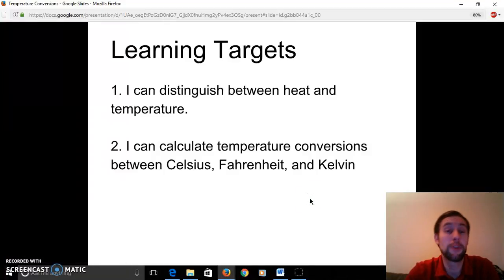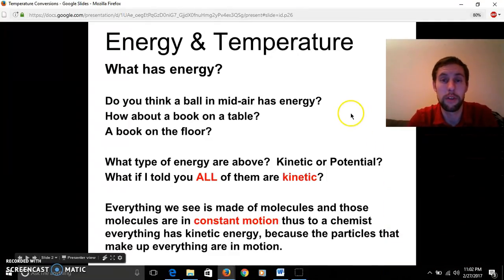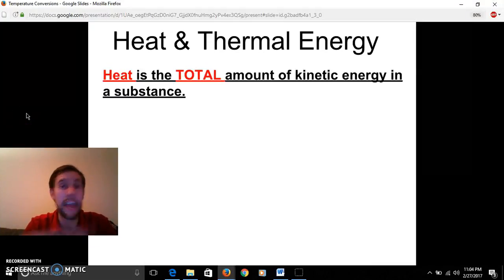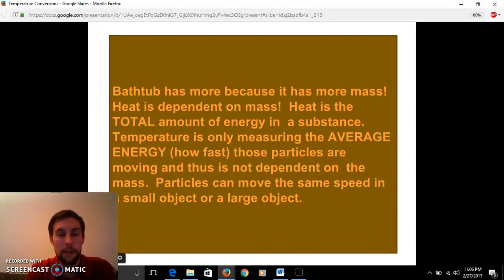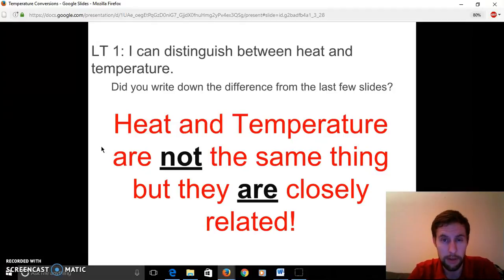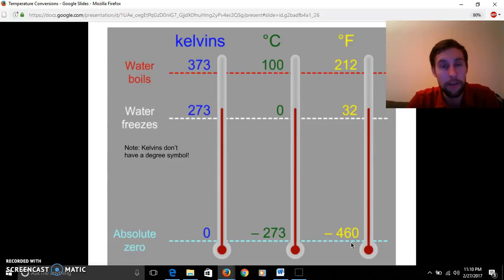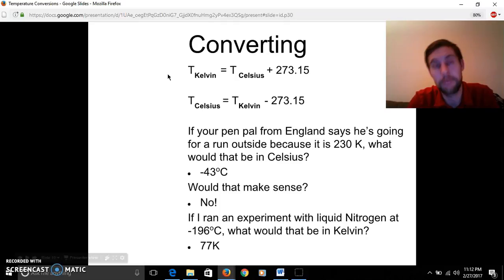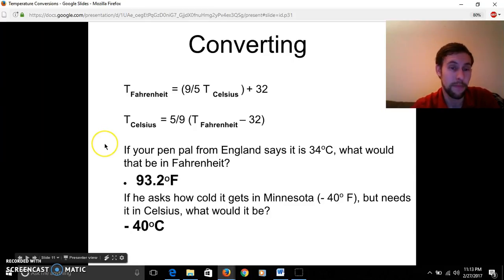Temperature Conversions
Learn how to convert between Celsius, Fahrenheit and Kelvin Temperature scales along with the difference between Heat and Temperature.